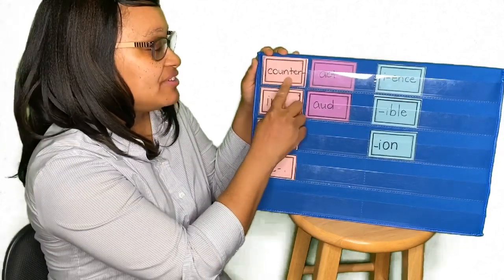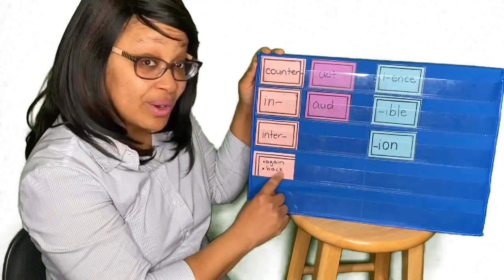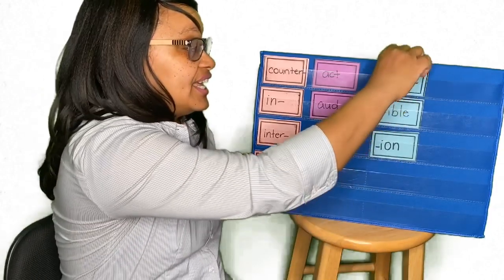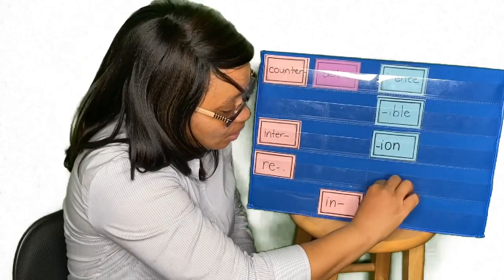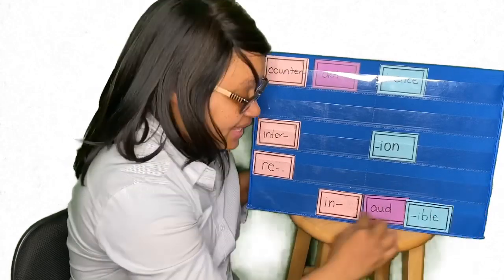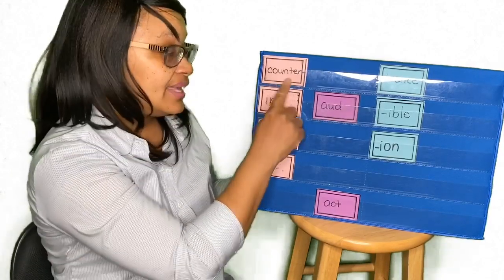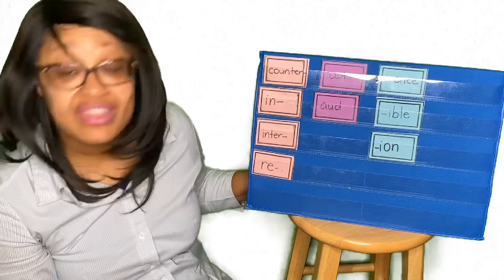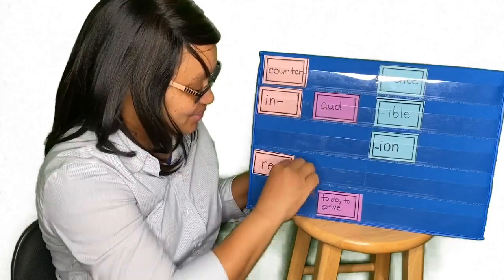Lesson 8 Word Study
In this lesson, students learn the Latin roots act and aud.